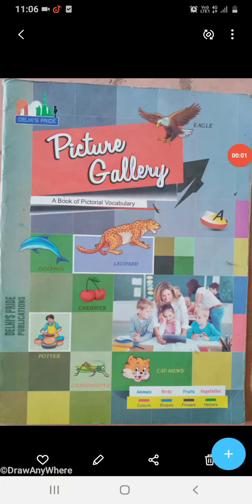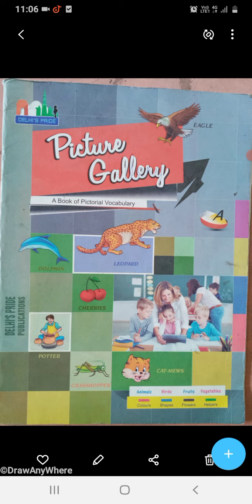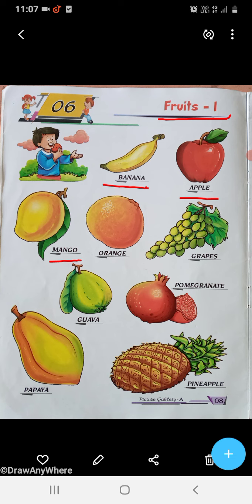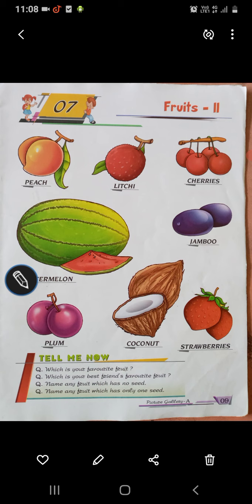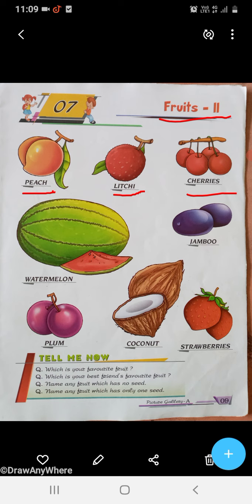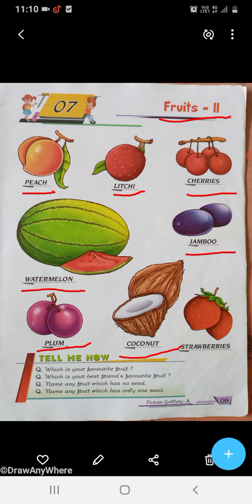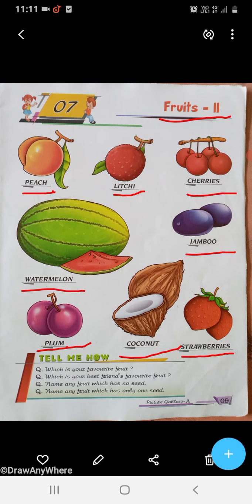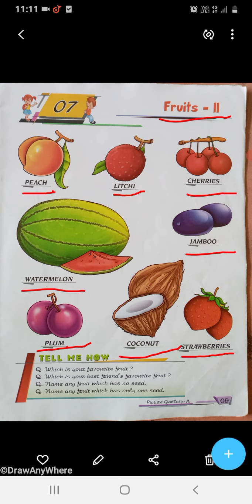English Oral - Fruits name